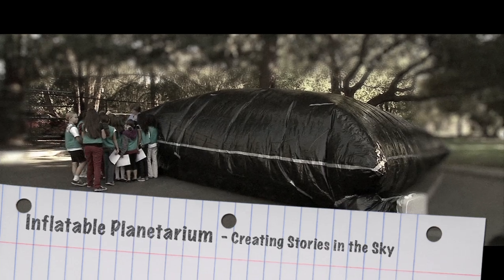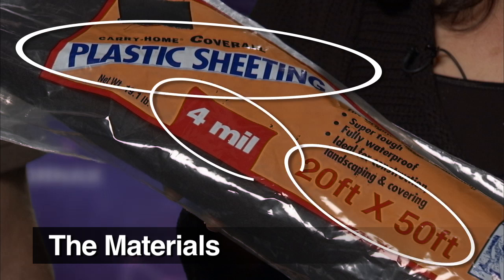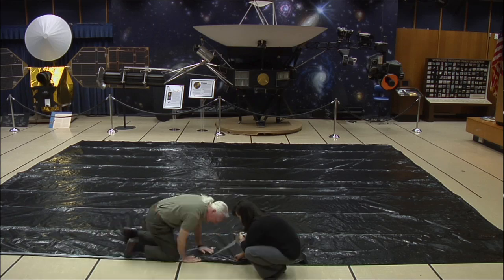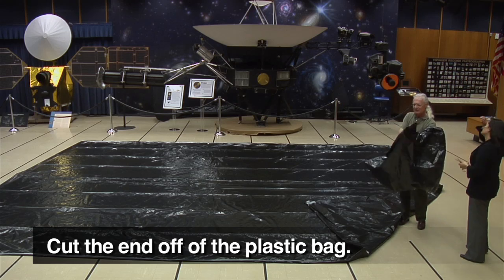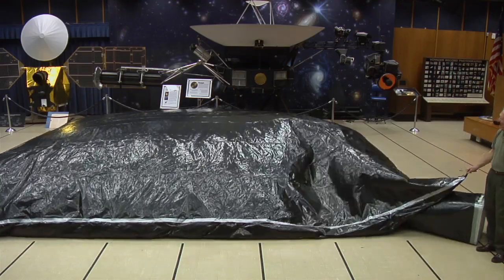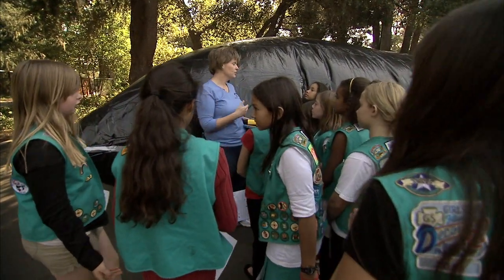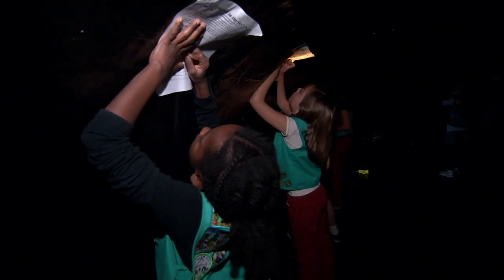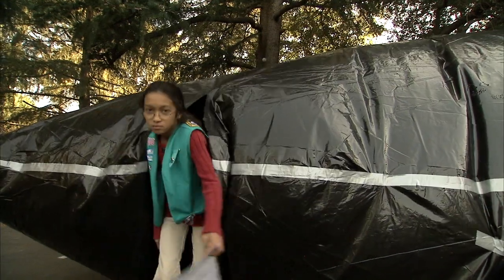DIY Space: Inflatable Planetarium - Creating Stories in the Sky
Learn how to easily build an inexpensive planetarium to introduce students to star patterns and let them create their own constellations. This activity integrates science and language arts, and is great to use at school, with a club or during a family event.